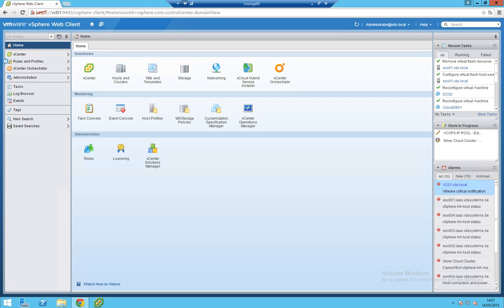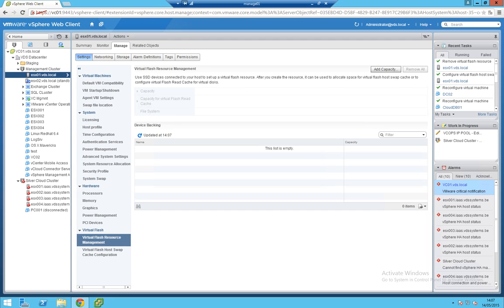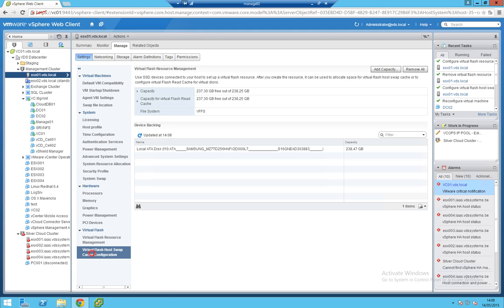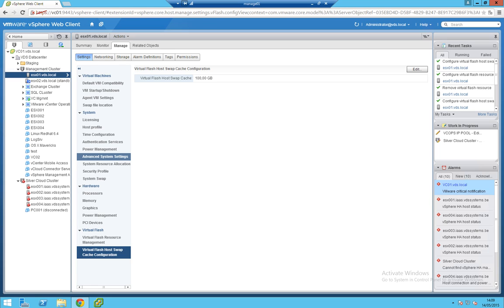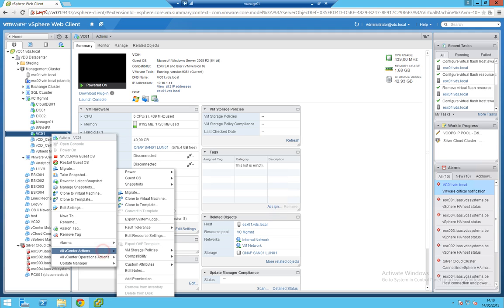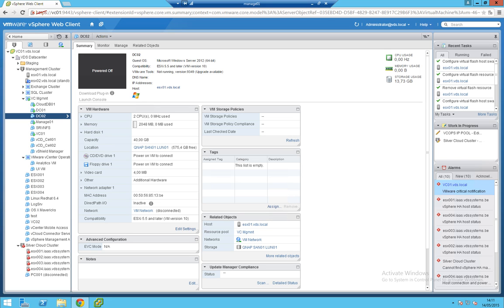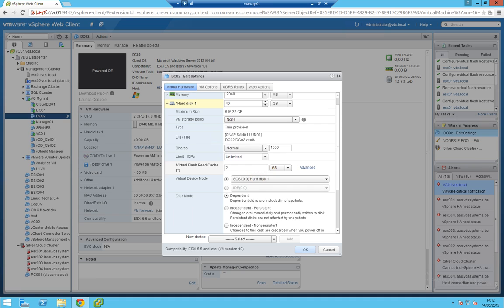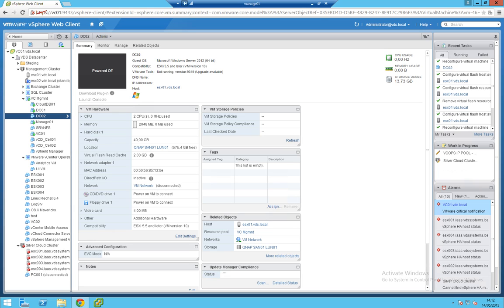virtual Flash Flash read cache 2 VM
Virtual Flash feature in vSphere 5.5 and Allocating vSphere Flash Read Cache to a virtual machine
Virtual Flash Read Cache allows you to locally cache virtual machine read I/O on an ESXi host and even migrate that virtual machines cache to another Virtual Flash enabled ESXi host.